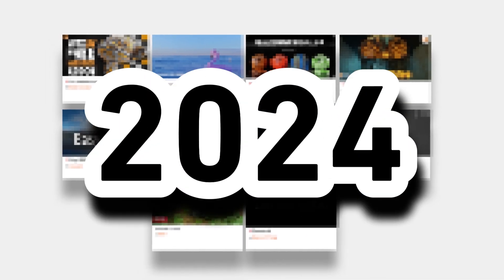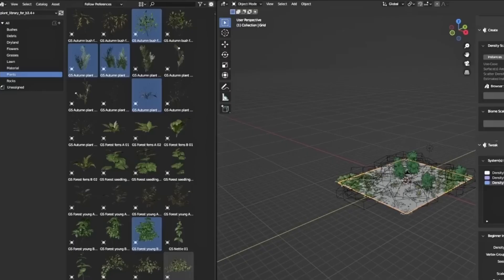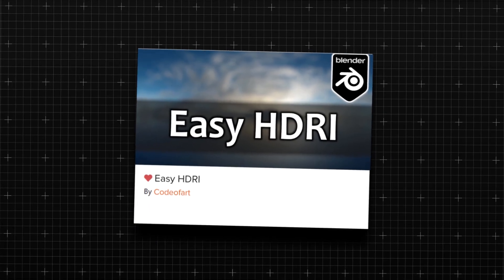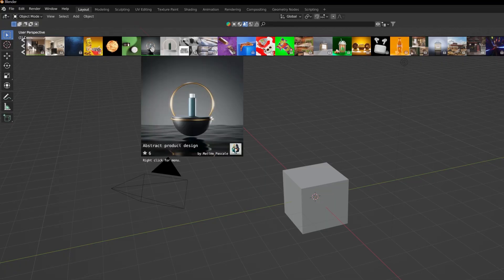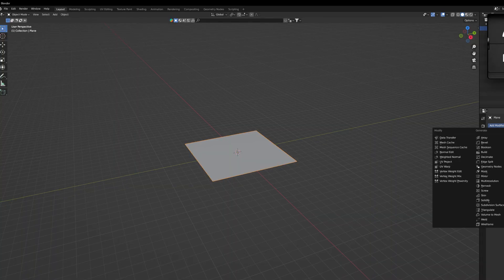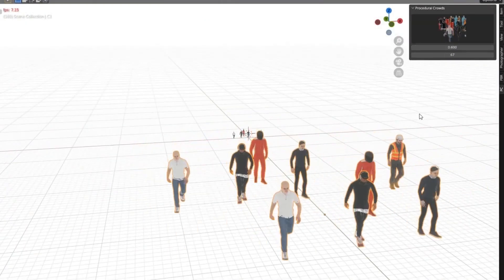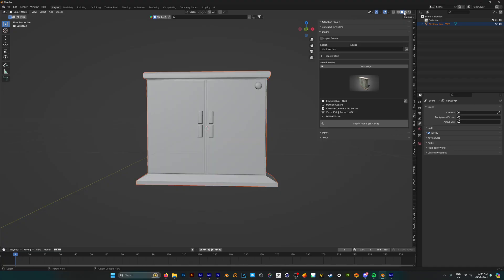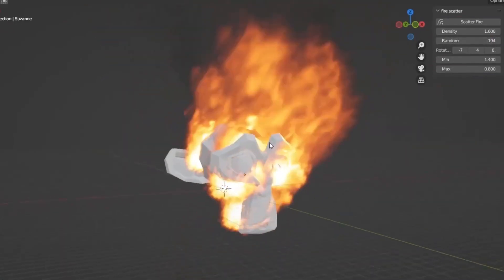10 FREE Blender Addons To Make You A Pro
Do you want the best FREE Blender3D Addons to make you a PRO in 2024?! Today i've compiled a list of the best addons you can go download right now completely for free! Want the links? Check below.

Setup:

CPU: AMD Ryzen 9 7950X Processor
GPU: Nvidia RTX 4090 24GB Graphics Card
RAM: 64GB Corsair RGB DDR5

Gear:
Mouse: Logitech MX Master 3
Keyboard: Logitech MX Mechanical
Microphone: Shure SM7B
Camera: Sony ZVE10
Lights: Neewer 18.3” RGB LED Light (x3)